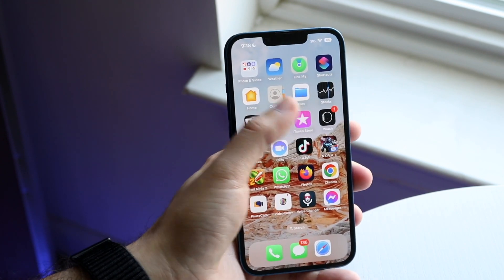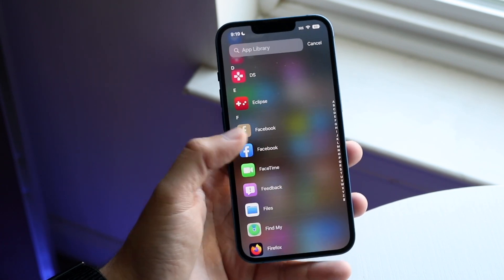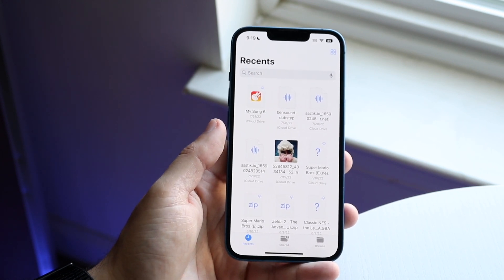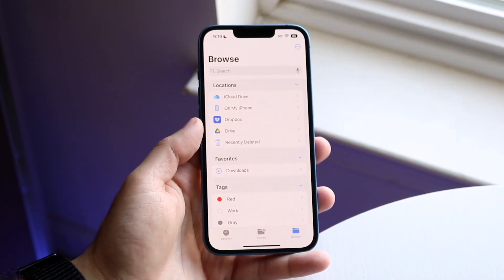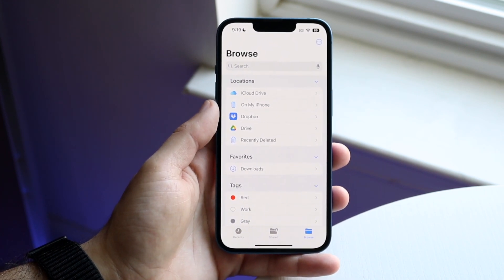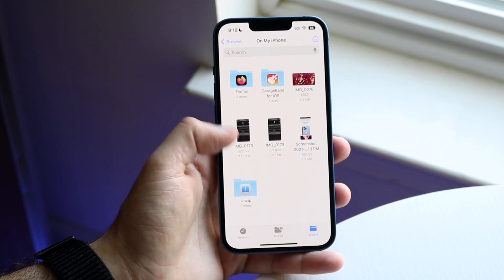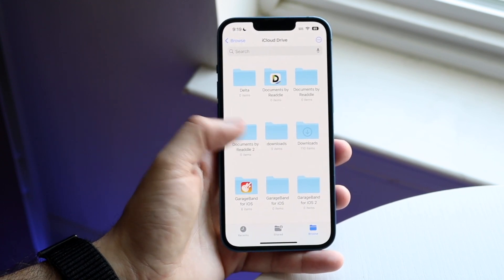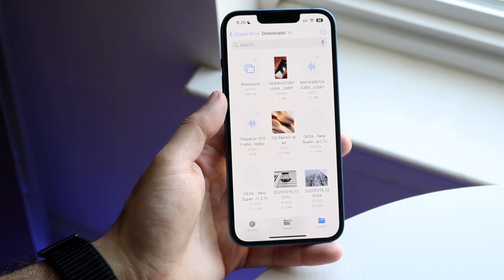How To Find Downloads On iOS 16!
Here is exactly How To Find Downloads On iOS 16!